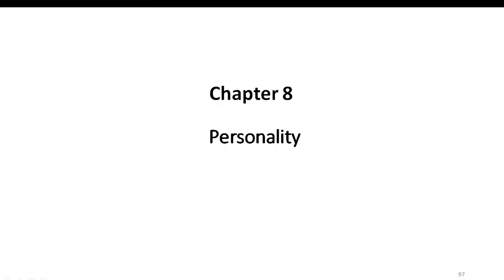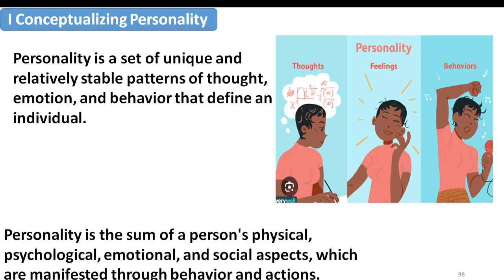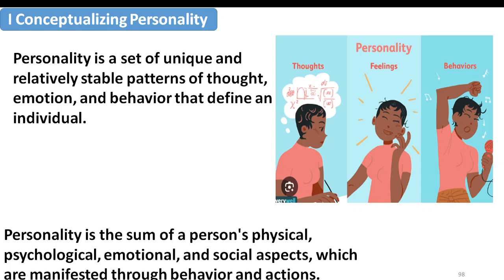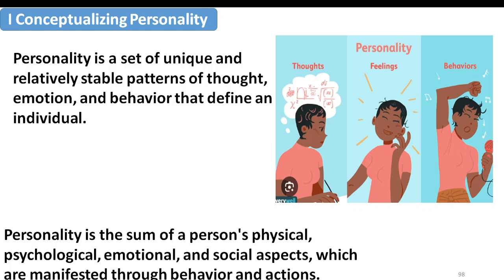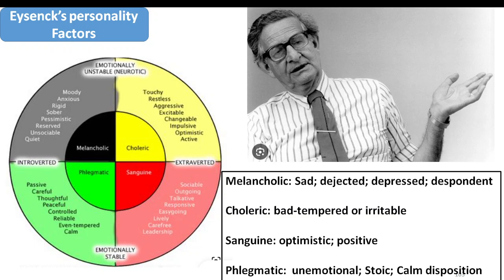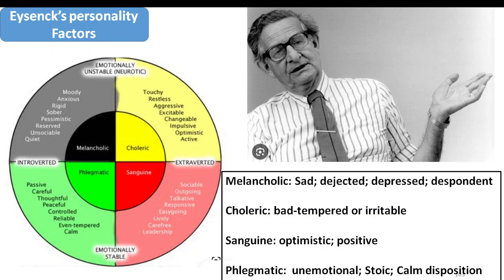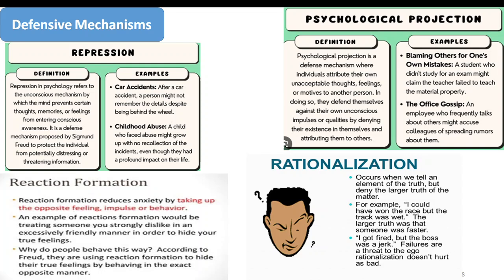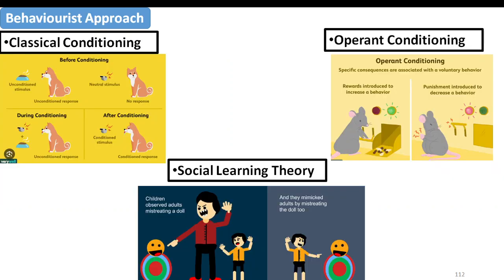Psychology Lecture Series - Personality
Learn more about personality